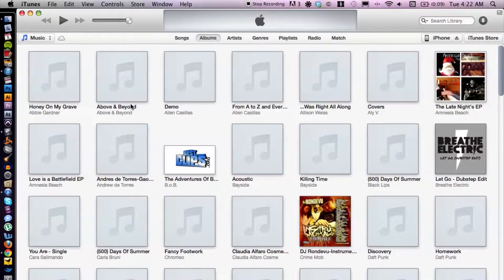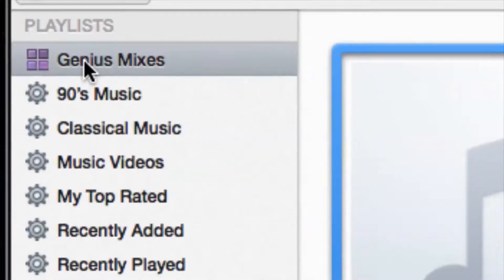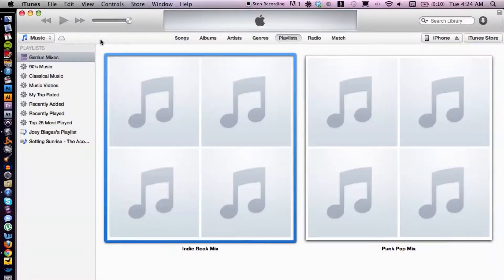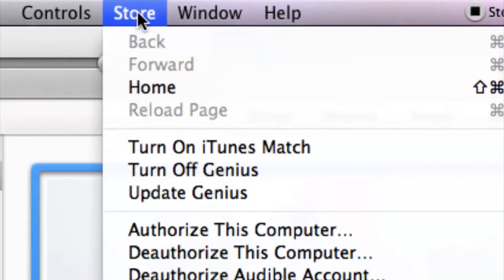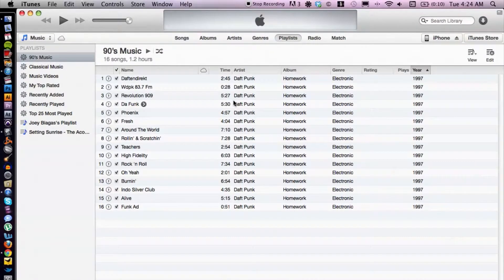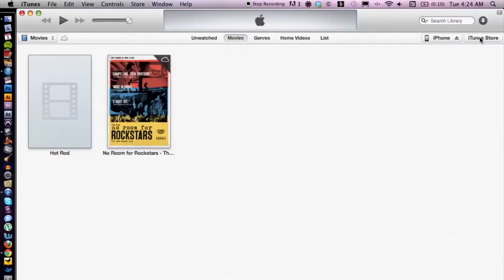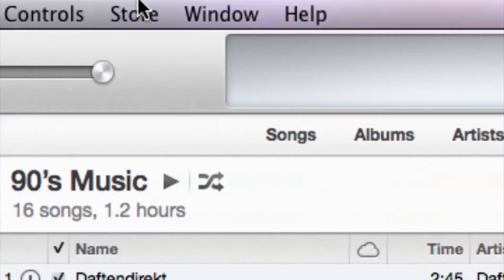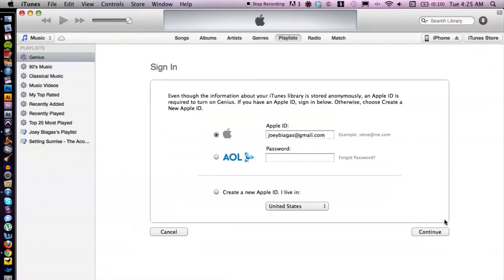My iTunes Genius Disappeared : iTunes Basics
If your iTunes Genius disappeared, one of a few key things may have happened. Find out what to do if your iTunes Genius disappeared with help from an audio engineer with a degree in Audio Recording from California State University in this free video clip.

Series Description: Apple's iTunes is still one of the most widely-used music and media catalog programs in the world. Get tips on how to unlock the full potential of iTunes with help from an audio engineer with a degree in Audio Recording from California State University in this free video series.